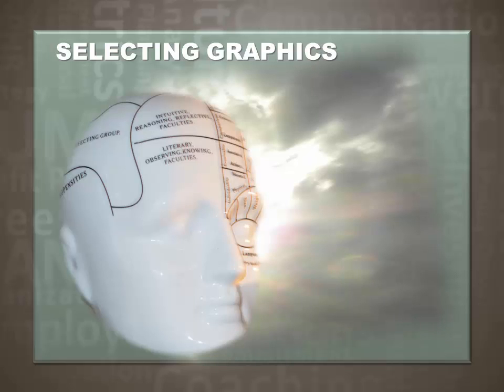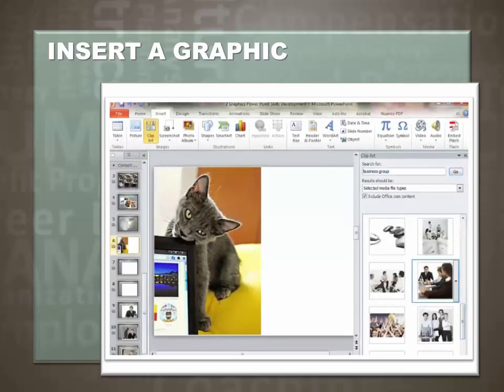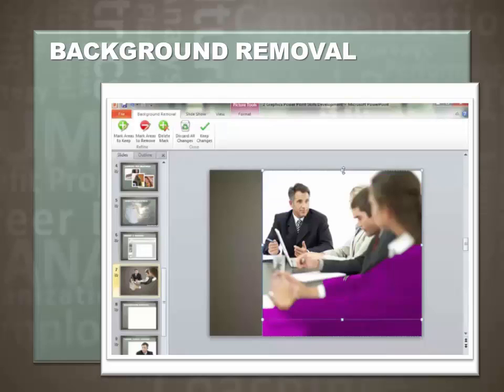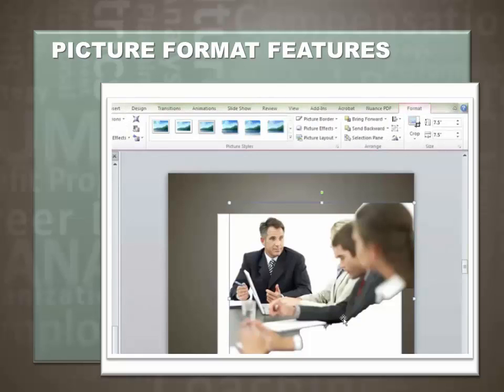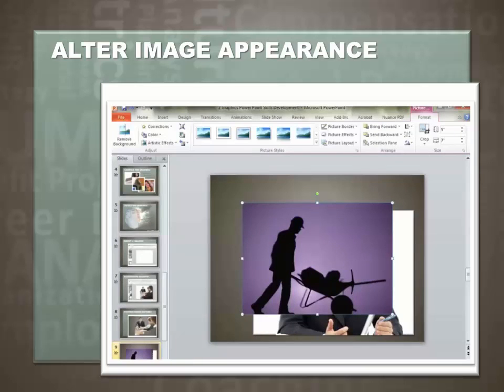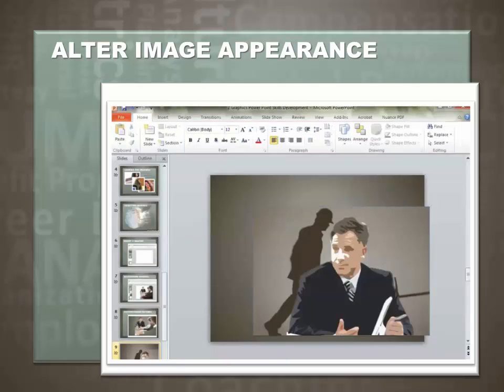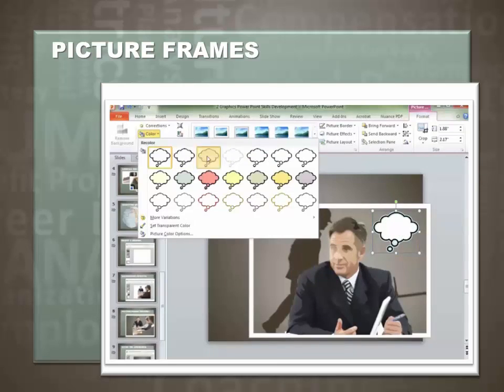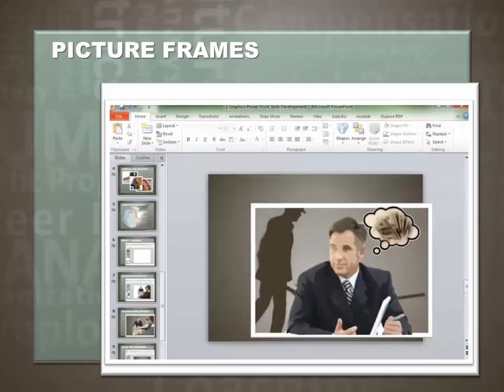Graphics for Power Point Skills Development with Dr. Rebecca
This video describes copyright information applied to graphics and sources for free and low cost graphics. It also demonstrates how to insert a graphic and combine graphics to create a cohesive concept using the picture tool format editor functions such as removing the background, cropping the graphic, changing colors, applying and tweak artistic effects, and more.